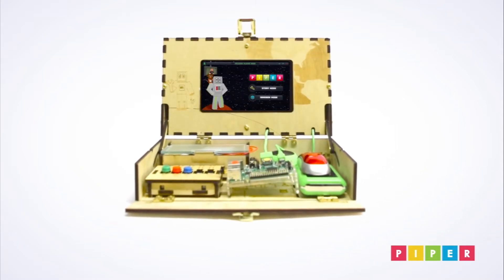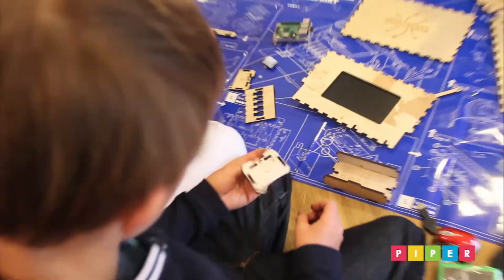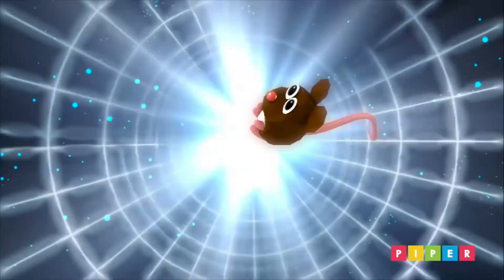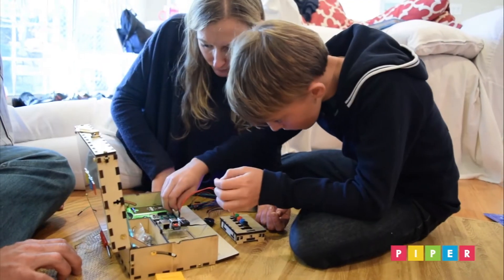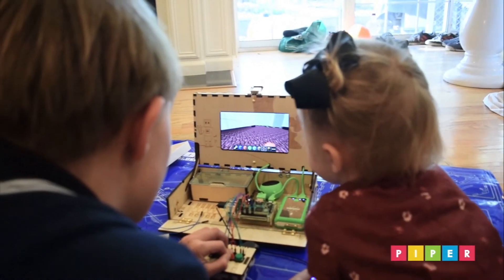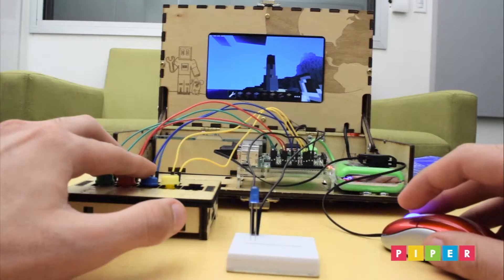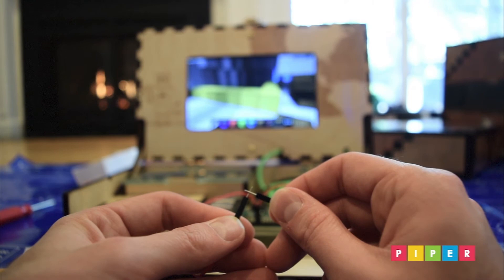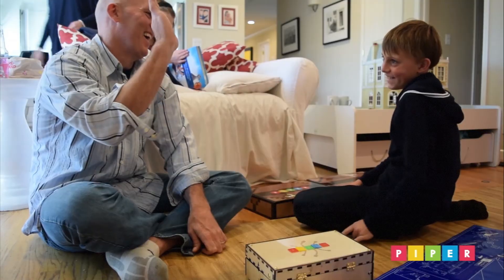Piper Computer Kit | Educational Computer that Teaches STEM and Coding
Kids begin the Piper experience by building the Piper Computer Kit, a fully functioning computer, following a real engineering blueprint.  Once built, kids play our educational game that teaches them electronics in the game and then instructs them to build an electronic smart device that powers up the game.